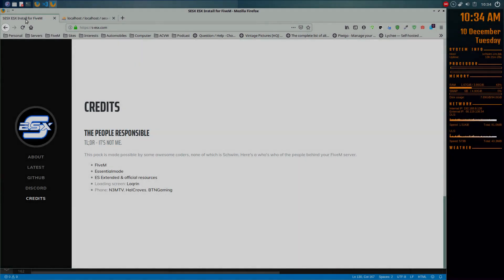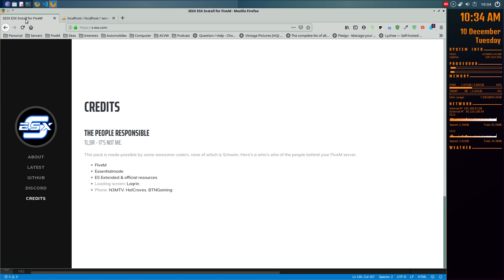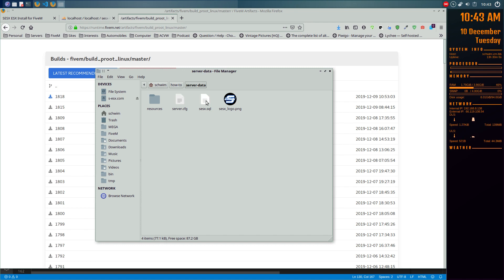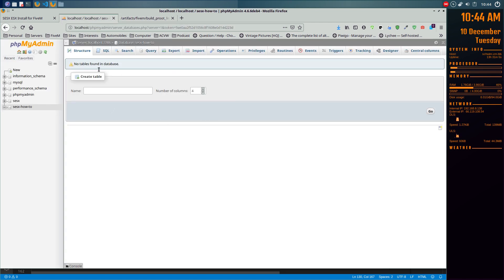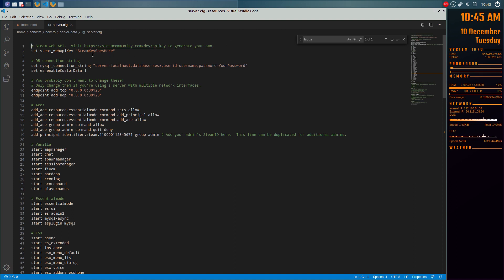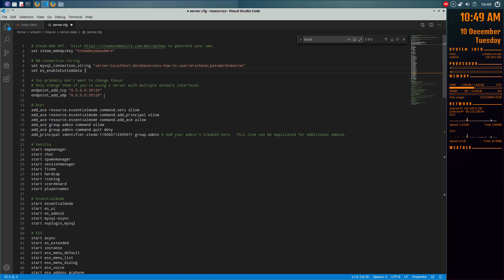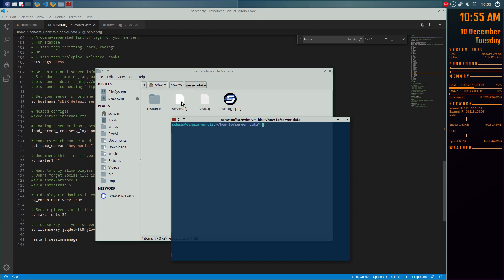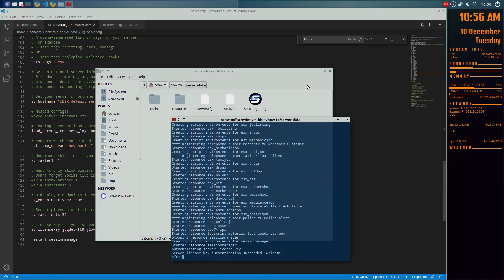Installing ESX FiveM server using sESX simple install pack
This walkthrough will take you from start to finish on installing a FiveM server, complete with all necessary, fivem, essentialmode and ESX resources as well as the most commonly used official ESX resources.  While my mouth breathing and umms make this video over 20 minutes long, the actual install process should take a new server owner less than 10 minutes to actually install.

Any questions, comments and ridicule can be directed to the Discord.